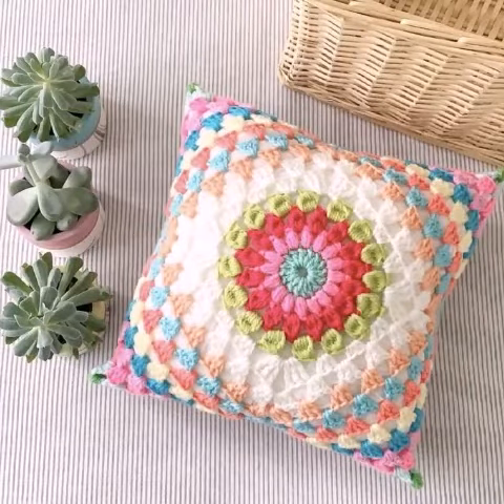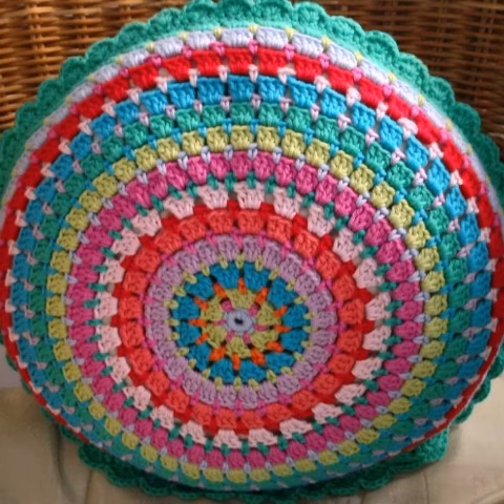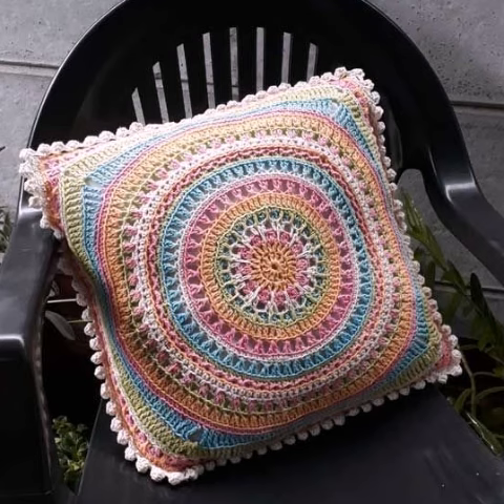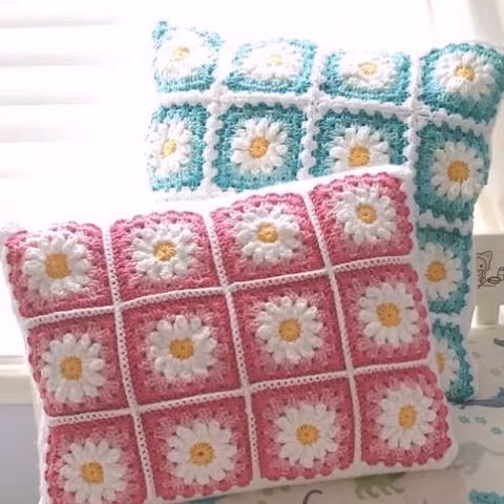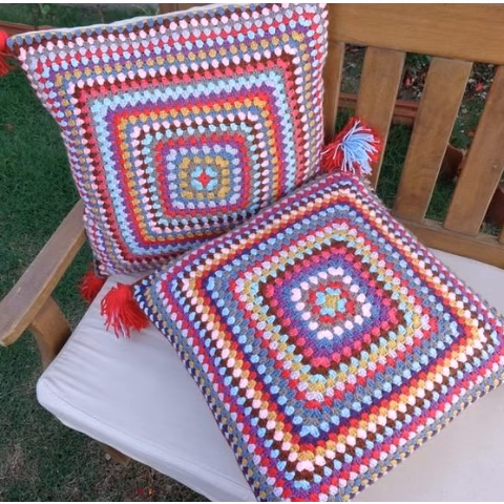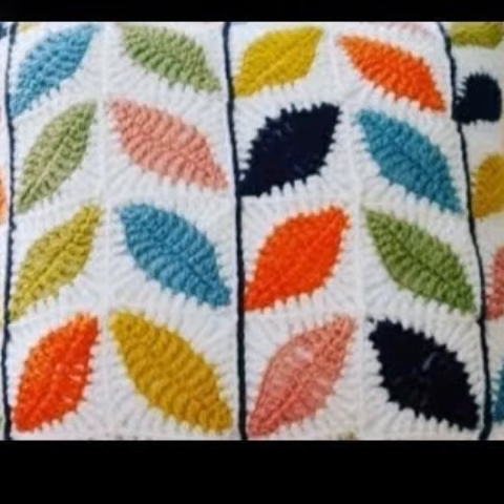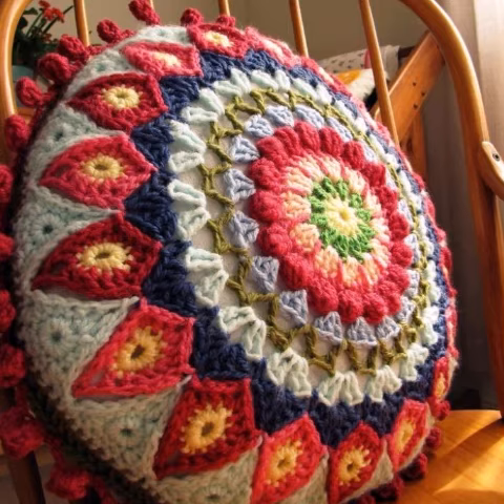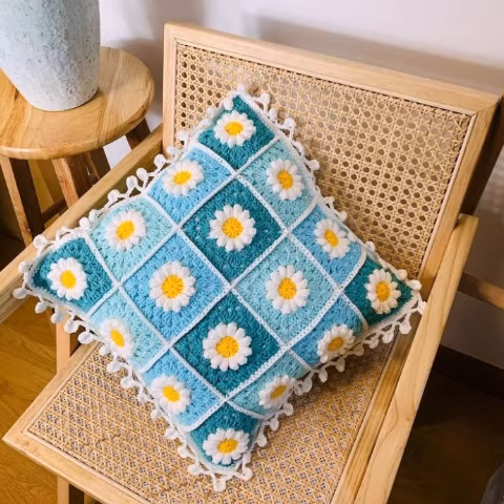how to make very easy and very quick colourful crochet cushion cover designs..